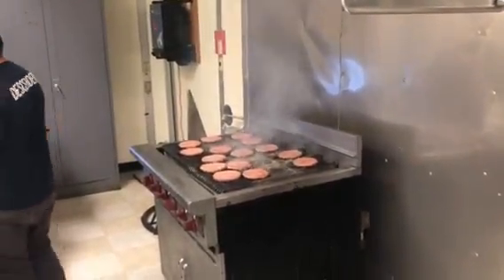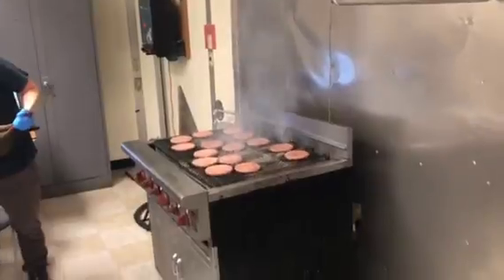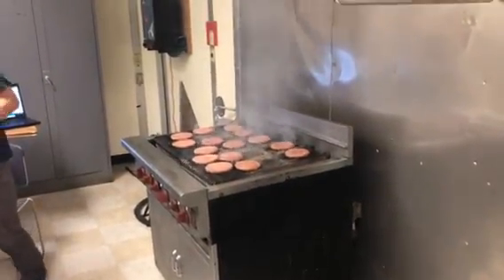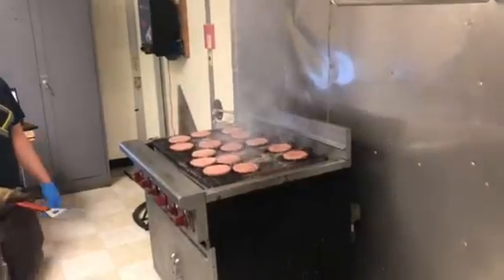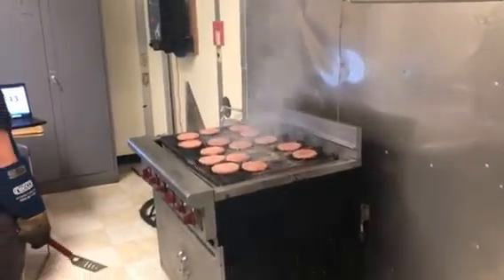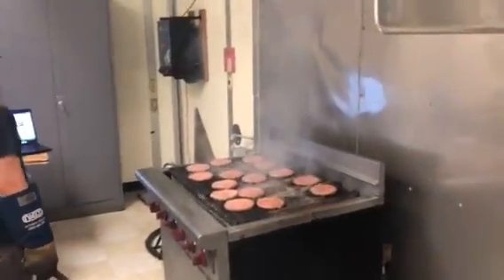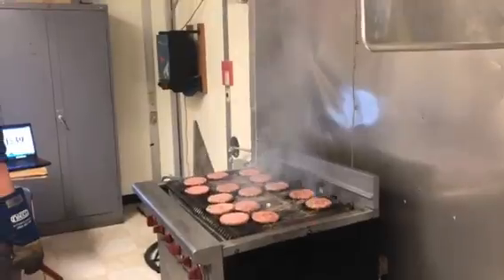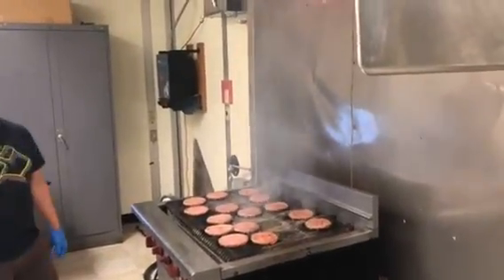CeCERT Cooking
Emissions Testing at CECERT Lab